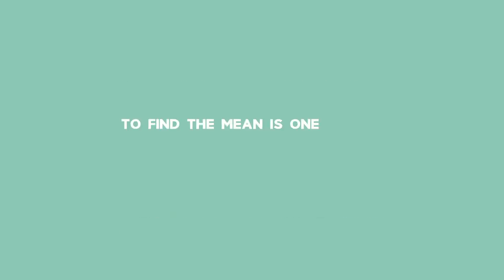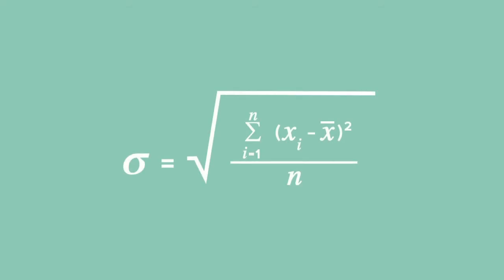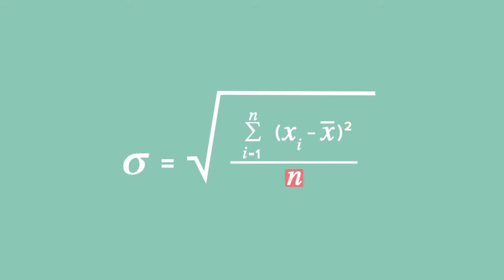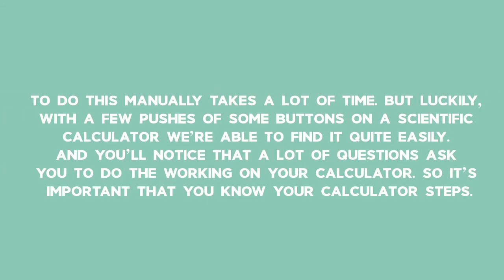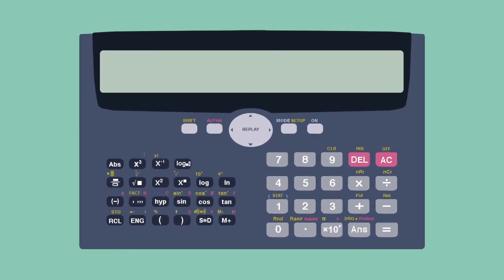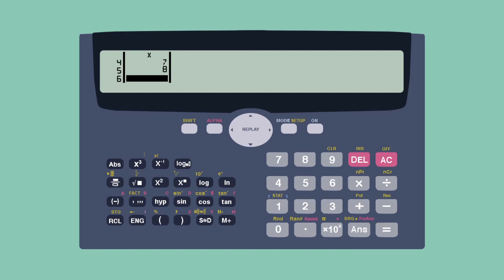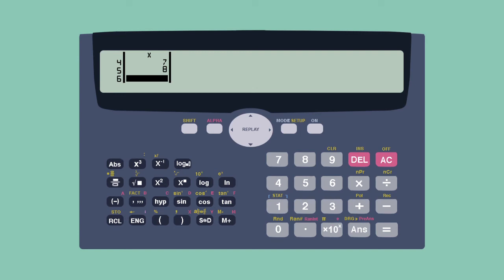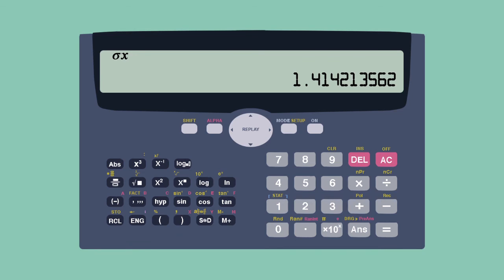Back2Basics: Variance and Standard Deviation: Introduction